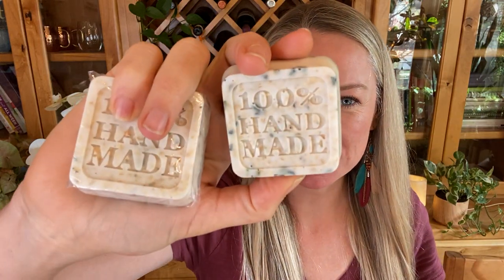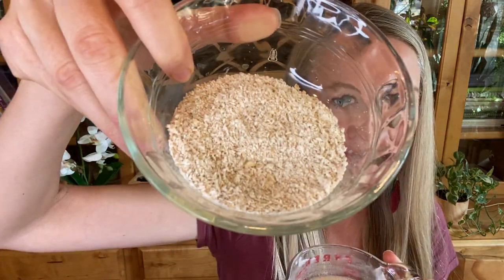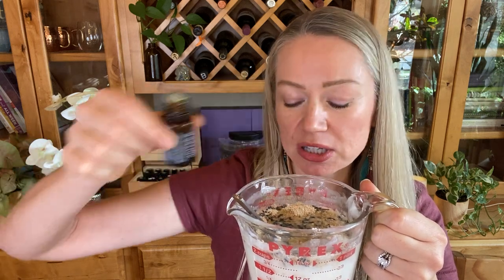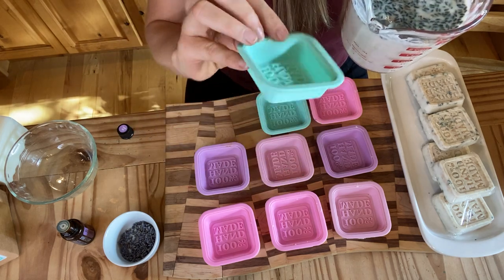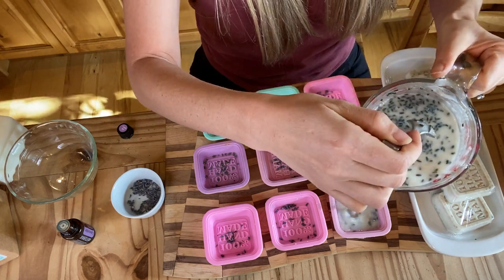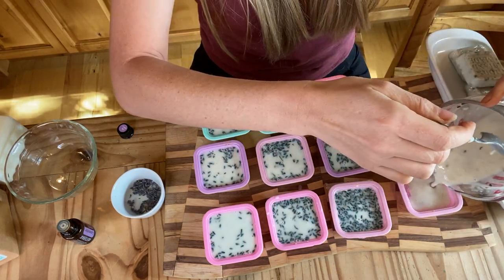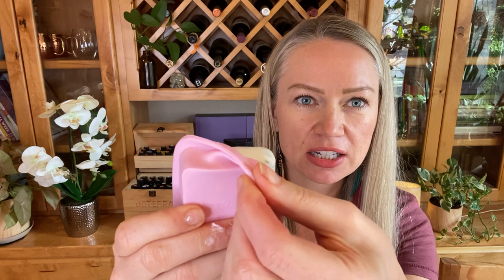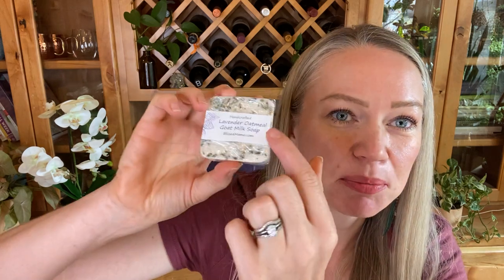5 Minute Lavender Oatmeal Soap Recipe with Essential Oils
This simple 5 minute lavender oatmeal soap recipe only requires 4 ingredients, is easy to make, and is ultra nourishing to the skin.

Read my roundup of my 14 favorite DIY essential oil gifts to make

1 lb melt & pour soap base, cubed (I recommend goat milk or shea butter)
1/3 cup oatmeal, blended
1.5 TBS dried lavender, divided
Soap molds

Cut 1lb melt & pour soap base into cubes and melt in bowl in microwave stirring every 30 seconds until melted. Once melted, stir in blended oatmeal, 1 tbs dried lavender, and 40 drops lavender essential oil. Pour into molds. Allow to harden and remove from molds. Optional, thinly slice off 1/4 inch from the bottom of the finished soap for a more polished look.

Makes 10 soaps using molds above.

EDUCATION

Let’s Connect